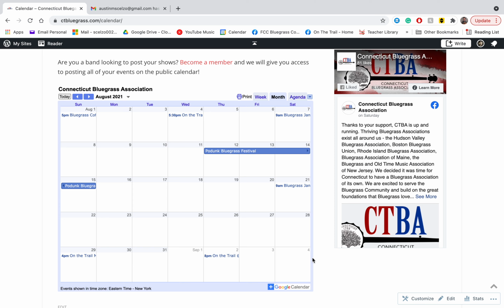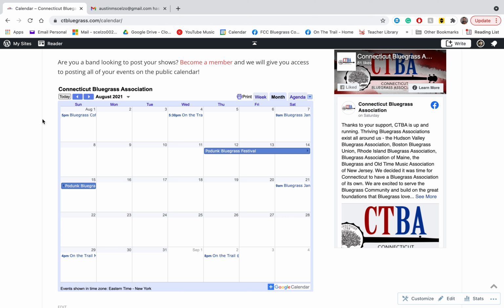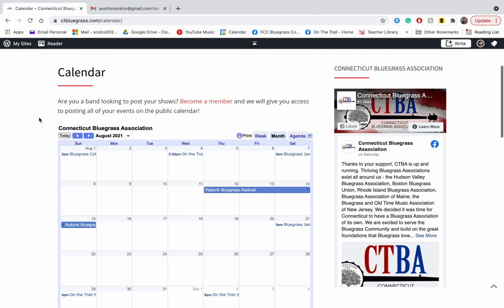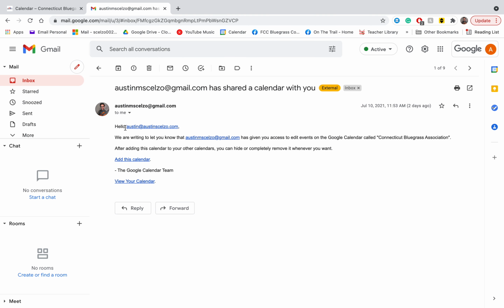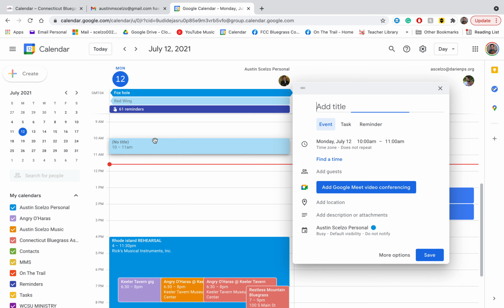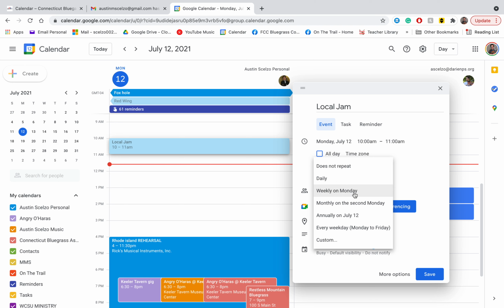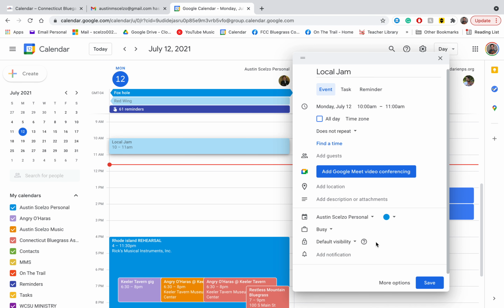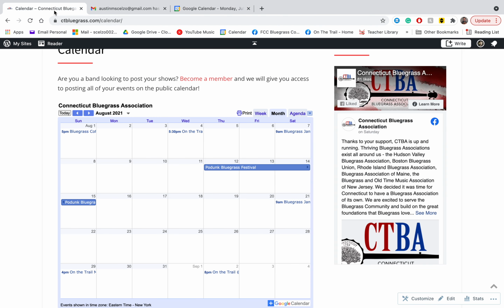How to Use the CTBA Calendar to share your Events